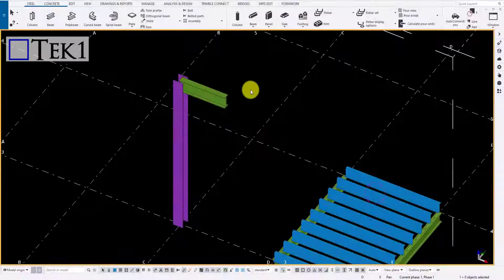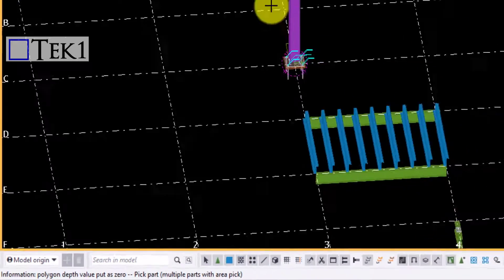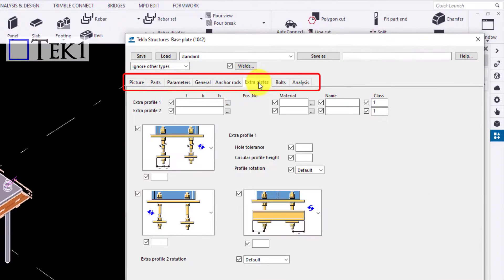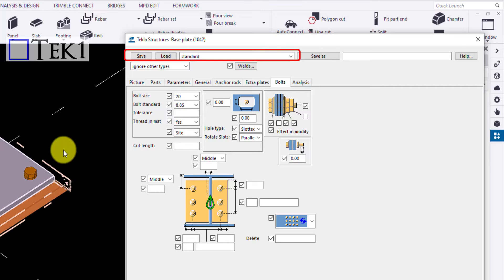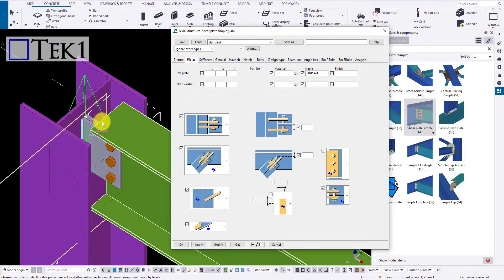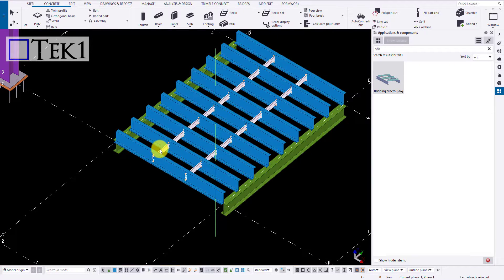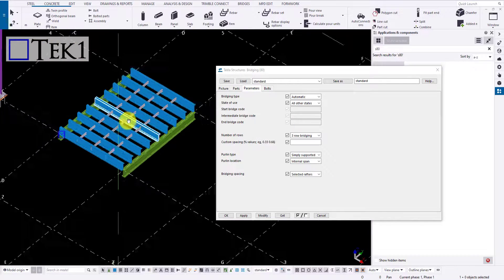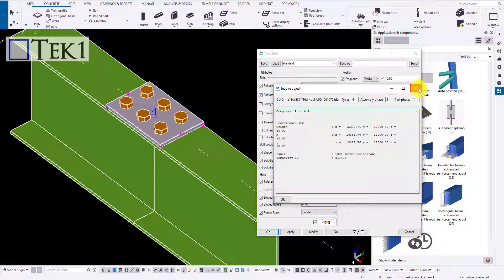Tekla Basic - Learning how to use Macro and create Connections in Tekla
This tutorial will help to understand how to use Macro and create Connections in Tekla